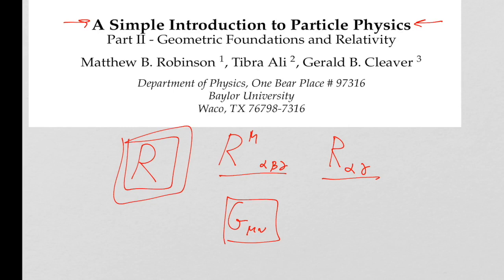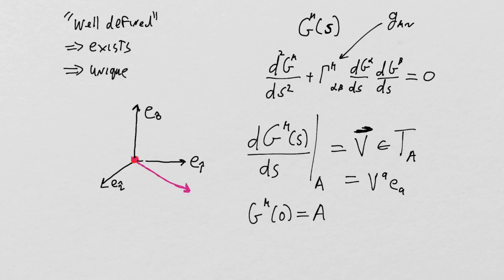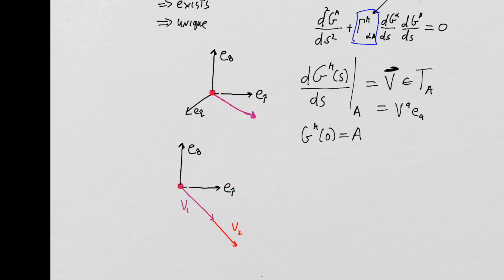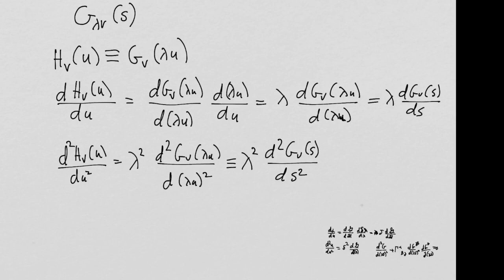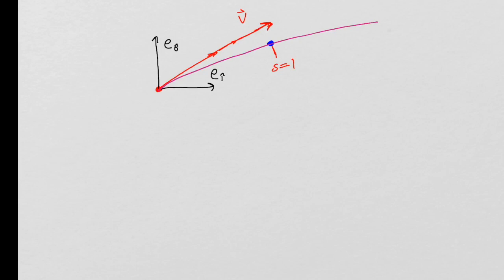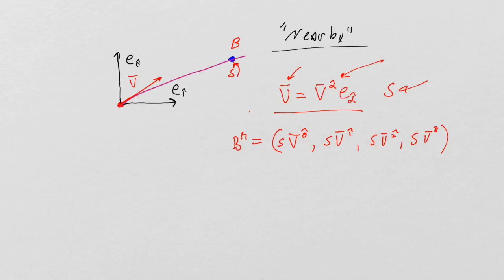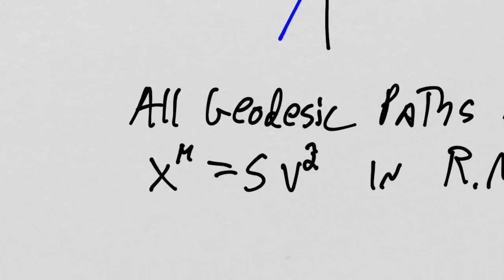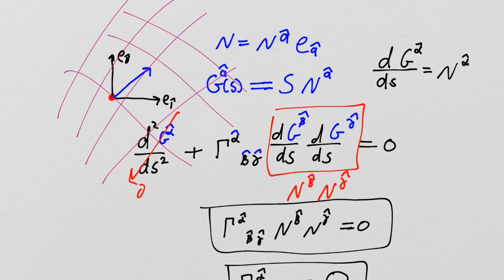What is General Relativity? Lesson 54 - Scalar Curvature Part 3: Riemann Normal Coordinates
This is the second of a few lectures about the Scalar Curvature and its interpretation. The goal is to get us to a point where we can have an interpretation of the Einstein Tensor and therefore an interpretation of the Einstein Equation. In this lecture we introduce the idea of Riemann Normal Coordinates ("RNC") and in the next lecture we will fill in some of the details.